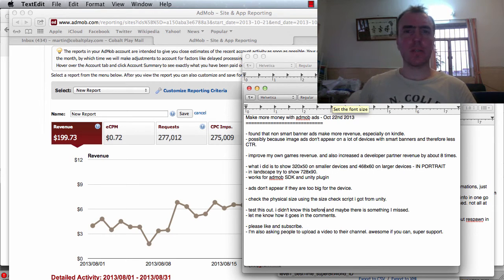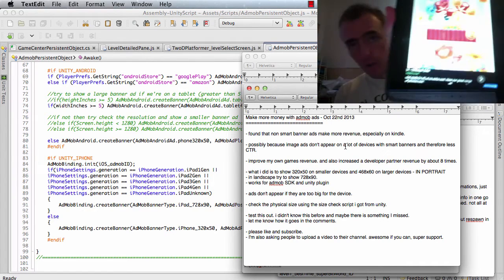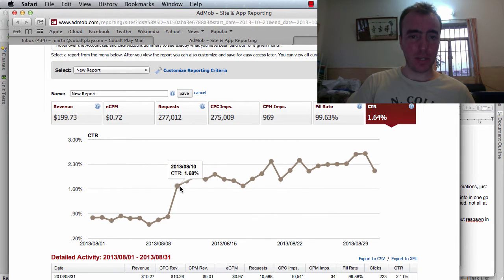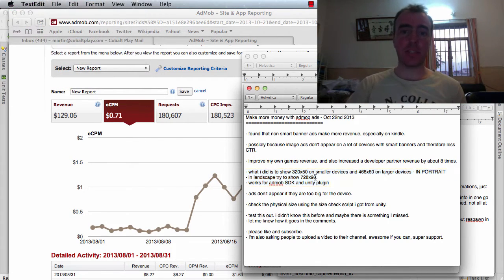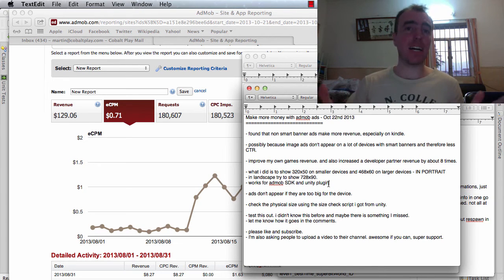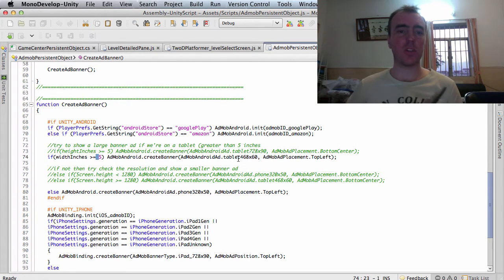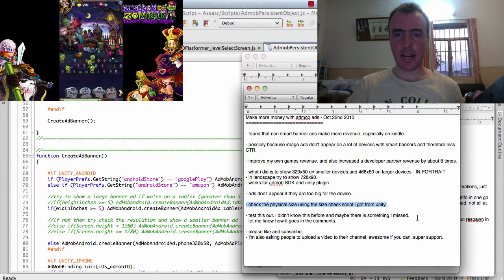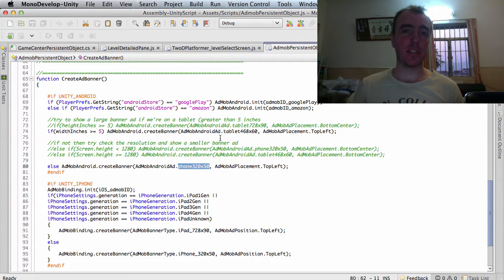Make more money with admob mobile ads - optimisation tips for android and ios - HTMMG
OVERVIEW:
In this video I discuss some admob ad optimisation tips to increase revenue on android and iOS. After applying these changes I saw a good jump in CTR (click through rate), ecpm, and overall revenue.

Happy Developing :)
Martin

Happy Developing :)
Martin